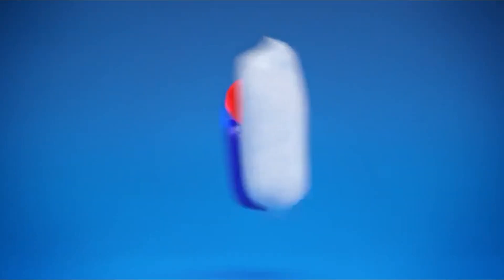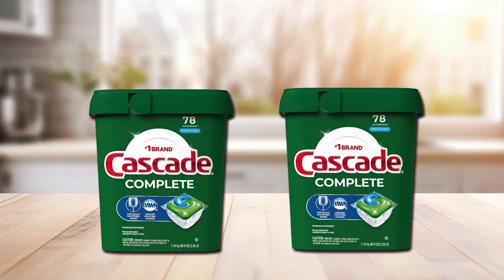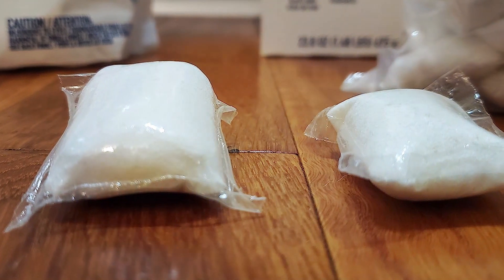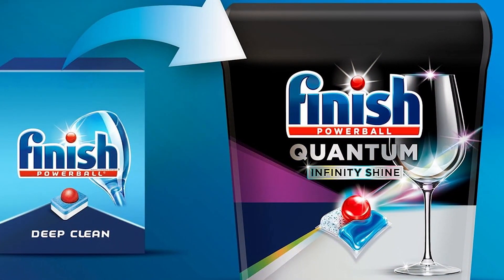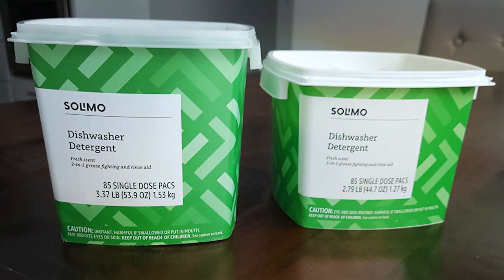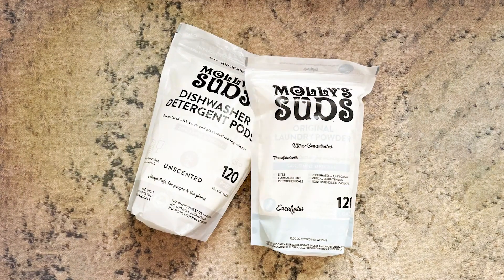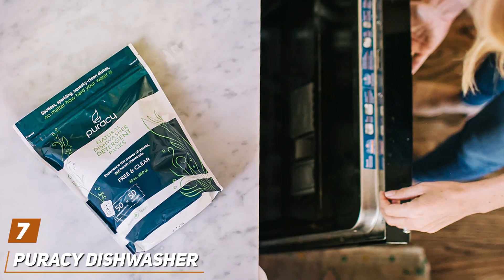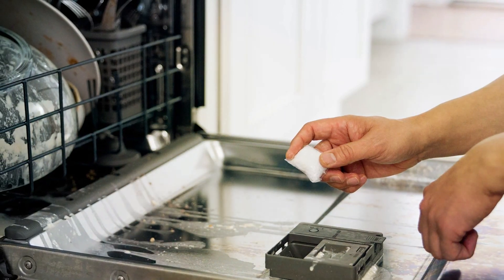Top 7 Dishwasher Detergents for Sparkling Clean Dishes | Must-Try in 2024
Top 7 Best Dishwasher Detergents in 2024

Links to the Best Dishwasher Detergents we listed in today's Dishwasher Detergent review video:

1 . Cascade Complete Pods 78ct

2 . Seventh Gen Detergent Tabs 45ct

3 . Finish All in 1 Powerball 94ct

4 . Amazon Basics Detergent Pacs 85ct

5 . Mollys Suds Dishwasher Pods 60ct

6 . BLUELAND Tablet Refill 60 Washes

7 . Puracy Dishwasher Pods 50ct

What are the Best Dishwasher Detergents in 2024?

In today's video we reviewed the Top 7 Best Dishwasher Detergents on the market in 2024. We made this list based on our personal opinion and we ranked them in no particular order, after doing our research based on their prices, quality, durability, brand reputation and many more.

After watching this video you will know which are the best budget, top selling and top rated Dishwasher Detergent on the market today.

If you choose from this list you can be sure that you buy one of the best Dishwasher Detergents available today.